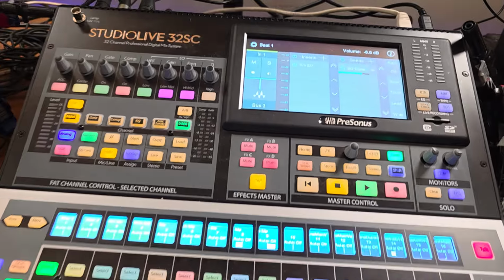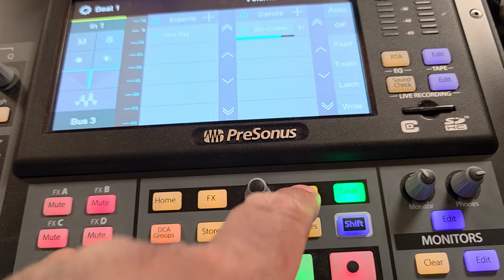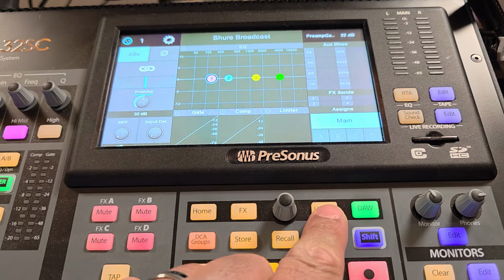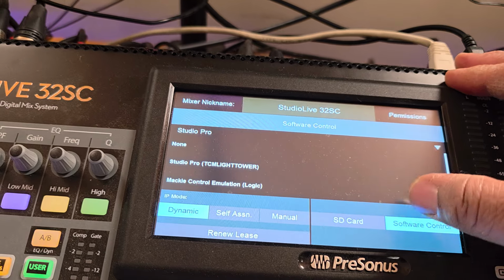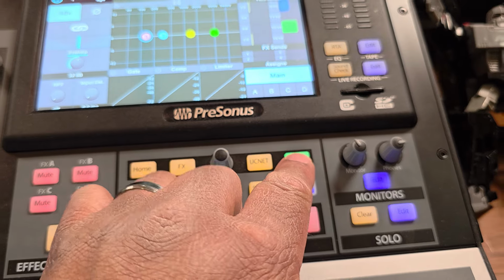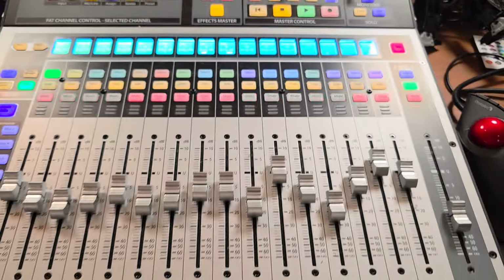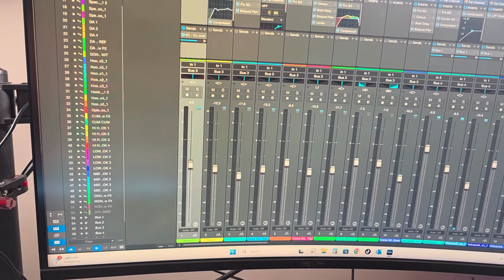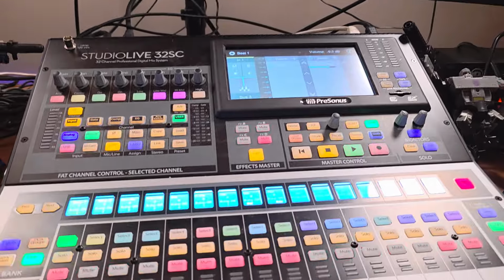FENDER STUDIO PRO 8 They Changed My Mind is love It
I figured out the issues now I'm full throttle to making great music.